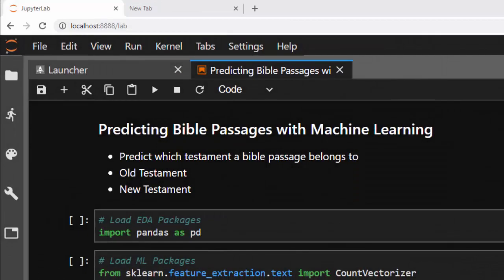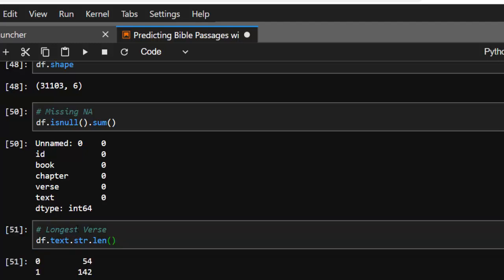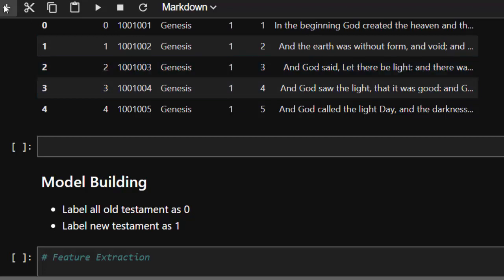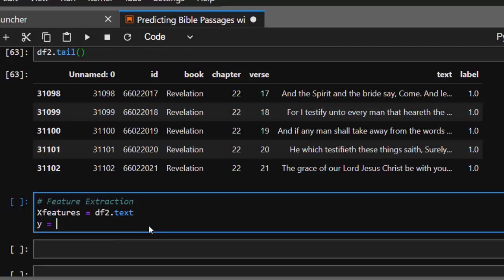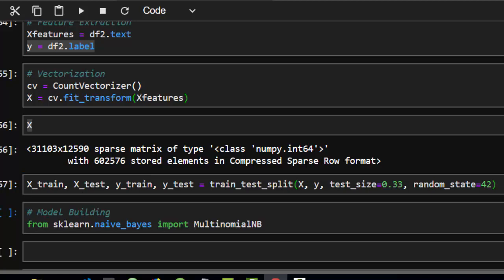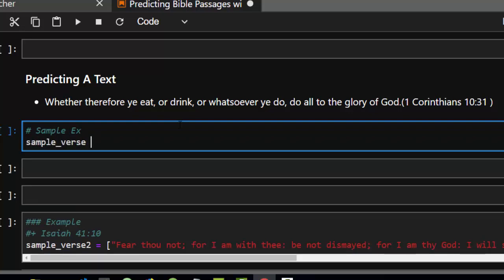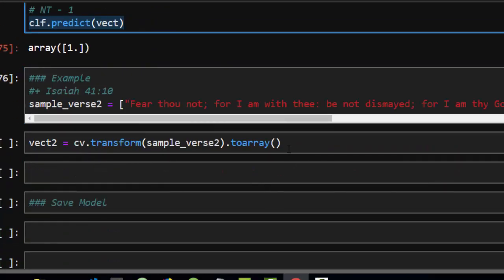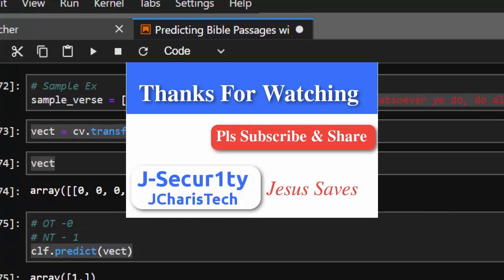Predicting Location of Bible Passages With Machine Learning in Python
In this tutorial we will learn how to predict whether a particular bible verse or passage is in the old testament or new testament of the KJV bible.

J-Secur1ty JCharisTech